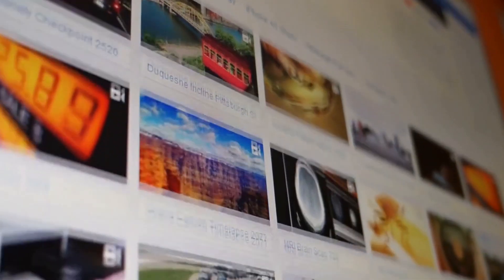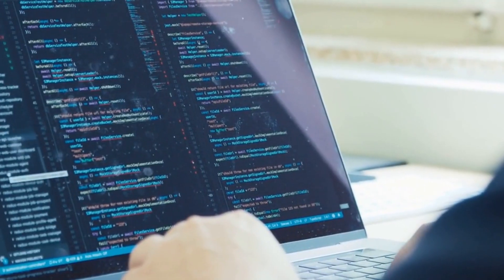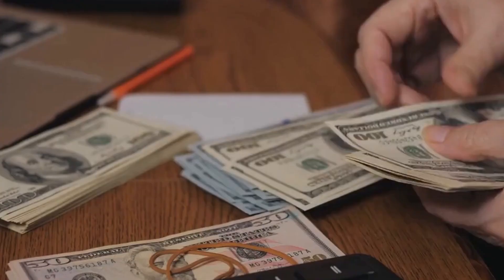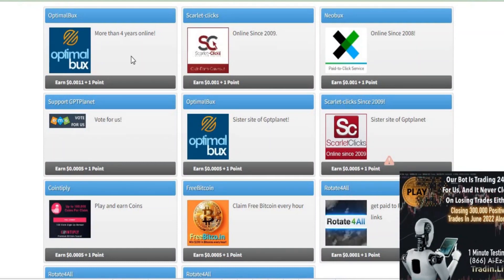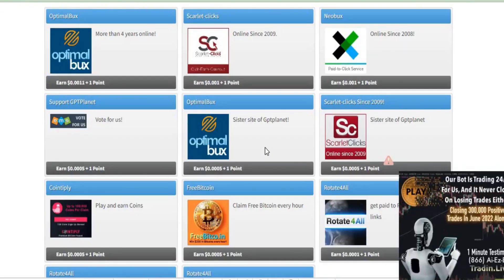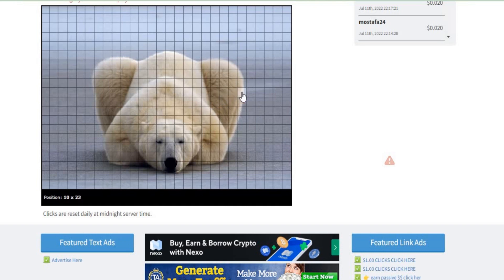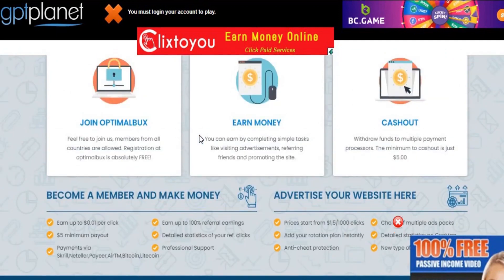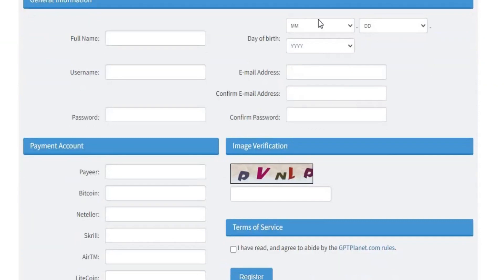Get Paid Within 24 Hours Just By Clicking On Boxes ( In____2023 )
Get Paid Within 24 Hours Just By Clicking On Boxes

If you would like to start working from home and generate real online income then I want you to Subscribe to my channel so you don't miss out on any of my future videos!